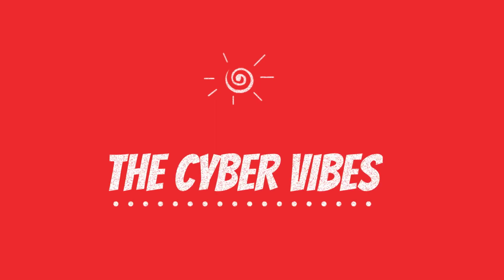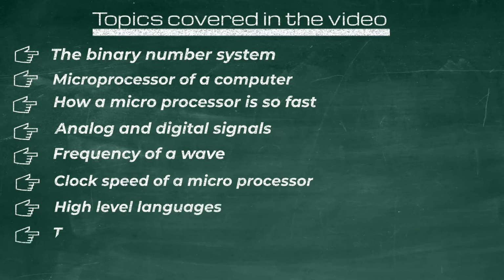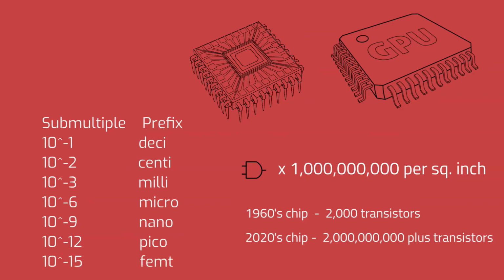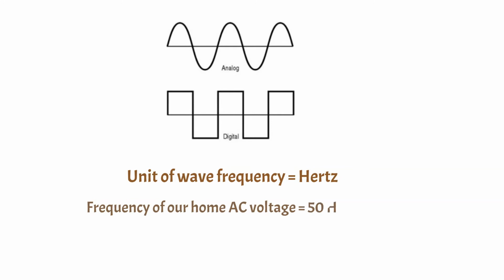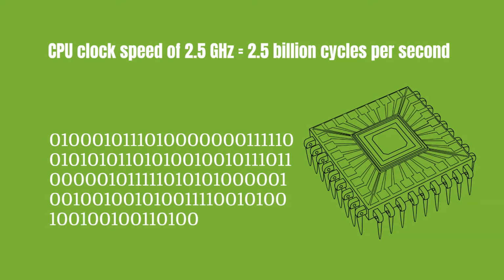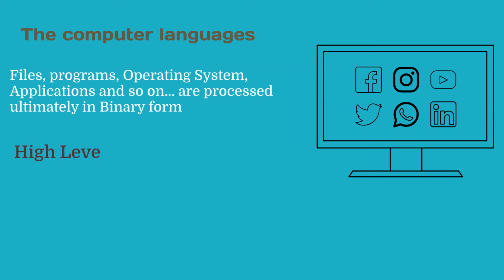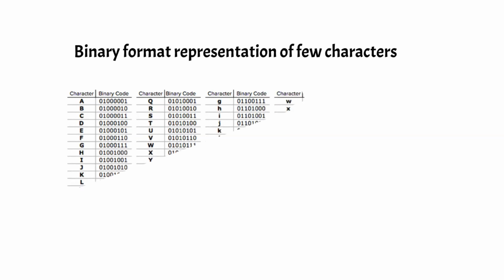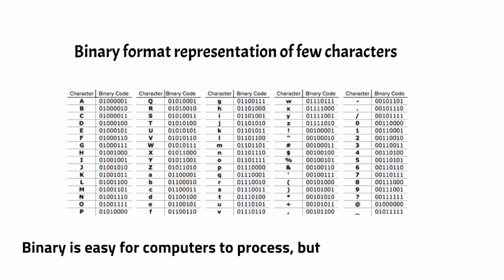MICROPROCESSOR AND THE BINARY LANGUAGE - HOW A CPU IS SO FAST ?!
Hello everyone! Welcome to the cyber vibes channel. In this video, I would be discussing the
binary number system, binary language or machine language
the microprocessor or CPU of a computer
how a microprocessor becomes so fast
what are analog and digital signals
what is the frequency of a wave
the clock speed of a microprocessor or CPU
high level languages
the compiler and so on.

hey! the motto of our channel is, knowledge for all!

Top microprocessor manufactures - Intel, AMD, Samsung, Nvidia, Qualcomm, Broadcom, TSMC, Cyprus semiconductors.